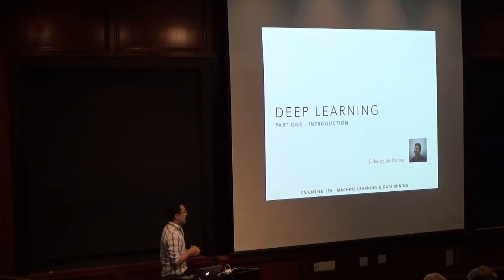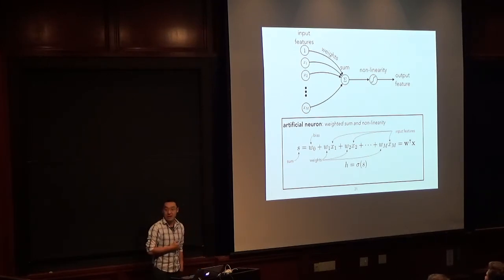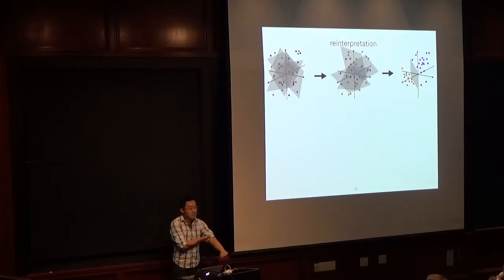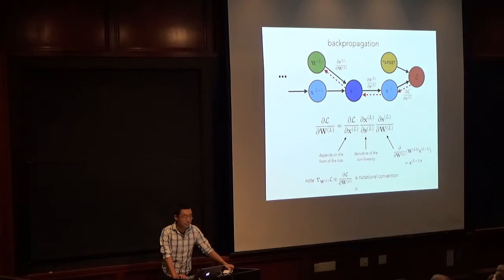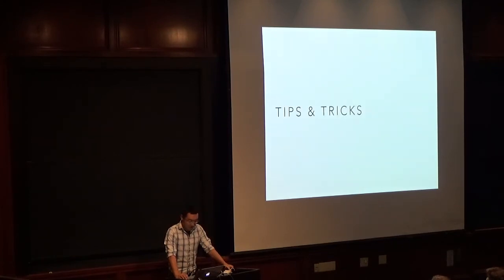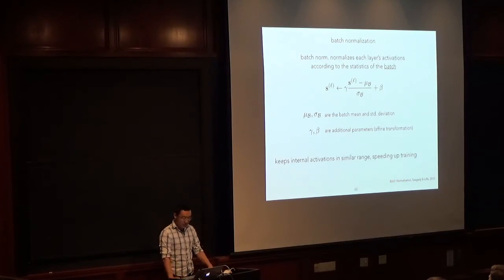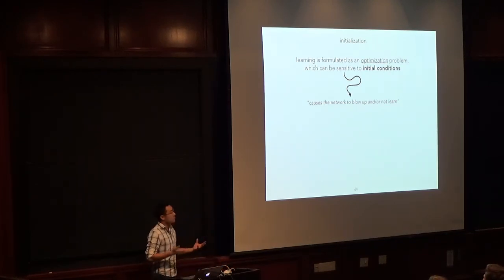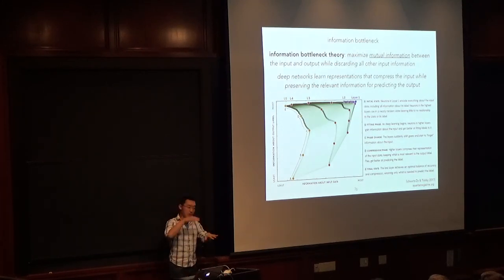CS155 (Winter 2020) Lecture 7